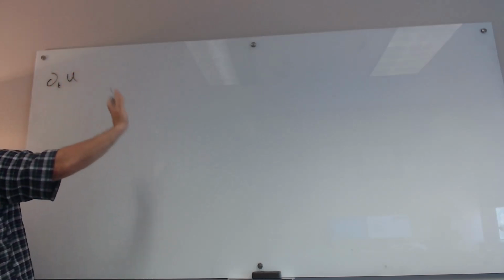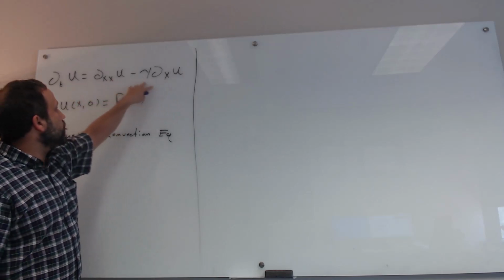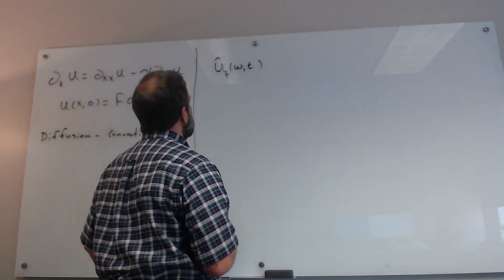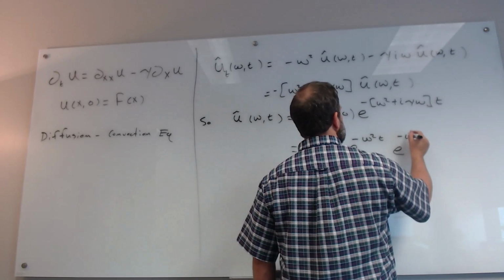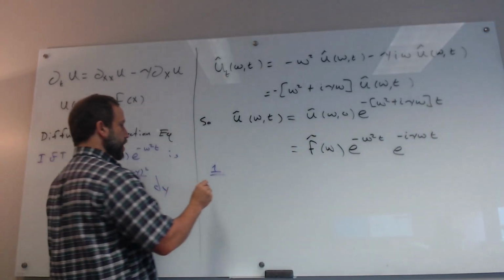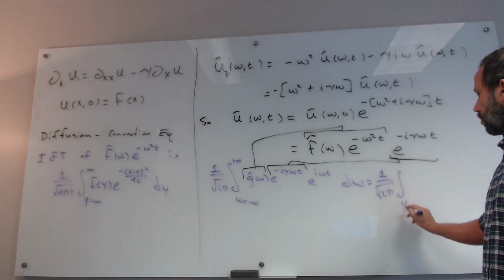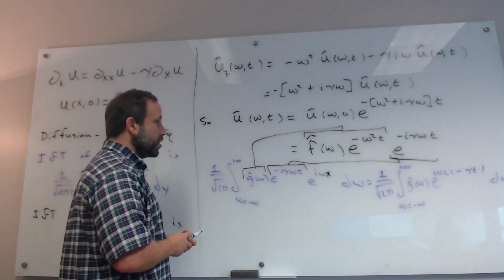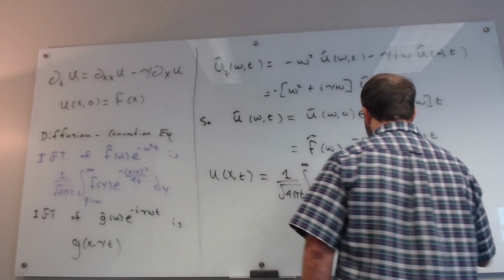Math 602 Week 2: Solving Diffusion / Convection Equation with Fourier Transform